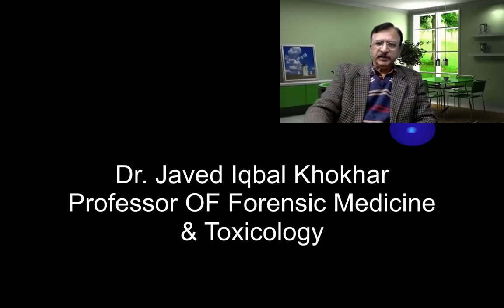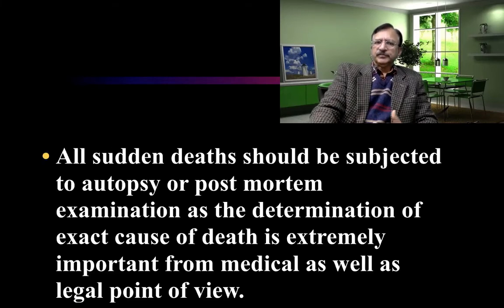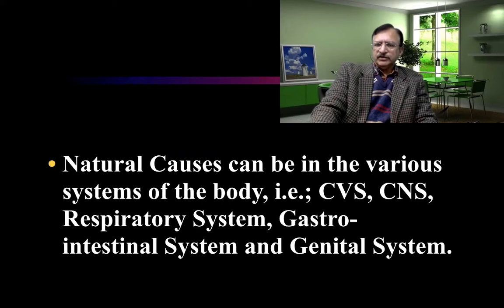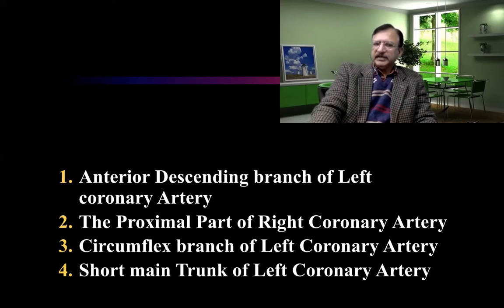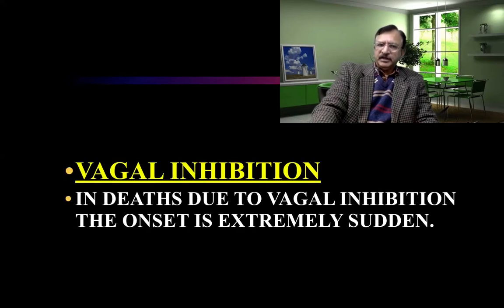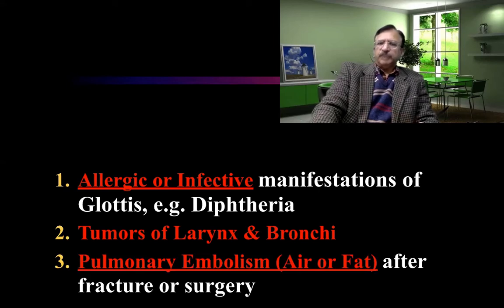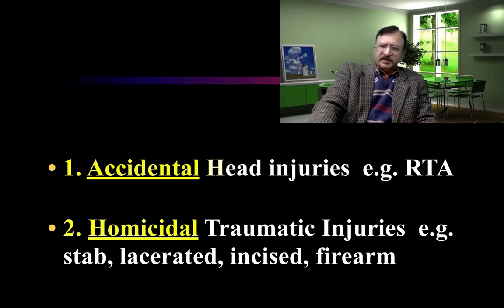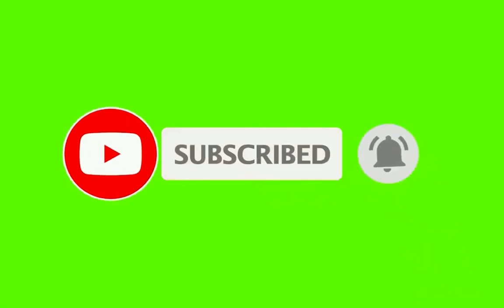3-B THANATOLOGY SUDDEN DEATH CAUSES NATURAL & UN-NATURAL SYSTEMIC REVIEW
@DR JAVED IQBAL KHOKHAR LECTURES-FORENSIC MEDICINE

Sudden Death
Definition…….
It is sudden and unexpected death,
Definition…….
The symptoms follows so sudden & rapidly, that from onset the of symptoms till the death occurs,
That the cause of death can not be certified with certainty and confidence by registered medical practitioner.

Sudden deaths occur so suddenly that, it arises suspicion of foul play.
Because this type of death may disguise a secret homicide.

All sudden deaths should be subjected to autopsy or post mortem examination as the determination of exact cause of death is extremely important from medical as well as legal point of view.
Types Of sudden Death

Causes Of Natural Sudden Deaths
Causes can be in the various systems of the body, i.e.; CVS, CNS, Respiratory System, Gastro-intestinal System and Genital System.
Statistically 80 % sudden deaths are due to Natural causes and these are grouped according to the vital systems.
System wise investigation ease in locating the cause.

A. Cardio-Vascular system
Ischemic Heart Disease is by far the most common single cause of sudden death. Atheromatous coronary stenosis is responsible to cause deaths in such cases and most common affected sites are,
Anterior Descending branch of Left coronary Artery
The Proximal Part of Right Coronary Artery
Circumflex branch of Left Coronary Artery
Short main Trunk of Left Coronary Artery

2. Haemorrhage Form Vessel
     The outcome of haemorrhage depends upon,

The size of the vessel, i.e.; small or large
Ability of the area involved to tolerate or to accommodate blood, As in certain areas accumulation of a few ml of blood proves fatal,
Pericardial Sac
Cranial cavity
Extent & Speed of haemorrhage

ALL THESE FACTORS HELP IN DETERMINATION OF FATAL PERIOD

5. Inhibition Through Abnormal  Stimulation of Regulatory Nerve

VAGAL INHIBITION
IN DEATHS DUE TO VAGAL INHIBITION THE ONSET IS EXTREMELY SUDDEN.
BECAUSE OF EXCITATION OR STIMULATION OF TRIGGER ZONES

AND THERE IS NO POSITIVE FINDING AT AUTOPSY.
ONLY THE HISTORY AND CIRCUMSTANTIAL EVIDENCE SUGGESTS THE CAUSE OF DEATH.
B. Nervous System
Next to Cardio-Vascular system, the leading cause of sudden death is in the Central Nervous System.
17 % of cases of sudden death are due to cause in the CNS.
B. Nervous System
17 % of cases of sudden death are due to cause in the CNS.

1. Haemorrhage In Brain
Extra Dural
Sub Dural
Sub Arachnoid
Intra Cerebral
C. Respiratory System
Allergic or Infective manifestations of Glottis, e.g. Diphtheria
Tumors of Larynx & Bronchi
Pulmonary Embolism (Air or Fat) after fracture or surgery
C. Respiratory System
D. Gastro-Intestinal System
Rupture or Haemorrhage of Gastric or Duodenal Ulcers
Tumors of stomach or colon
Fulminating viral Hepatitis
D. Gastro-Intestinal System
Fulminating viral Hepatitis
E. Genital System
In Males ---Trauma to the Testis, etc.;
In Females
Rupture of Extra-Uterine Gestation                                   (Ectopic Pregnancy)
Rupture of Ovarian Cyst
E. Genital System
In Females
Unnatural Sudden Death
1. Accidental head injuries  e.g. RTA
2. Homicidal head injuries  e.g. stab, lacerated, incised, firearm
3. Suicidal head injuries  e.g. firearm injury
4. Poisoning  e.g.  Opium, alcohol
Unnatural
1. Accidental Head injuries  e.g. RTA
2. Homicidal Traumatic Injuries  e.g. stab, lacerated, incised, firearm
Unnatural
3. Suicidal head injuries  e.g. firearm injury
4. Poisoning  e.g.  Opium, alcohol